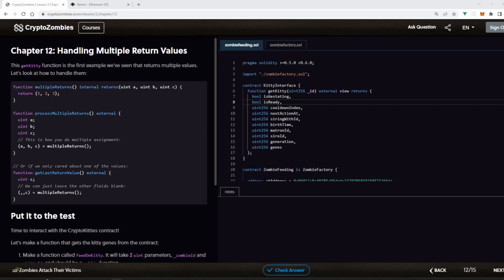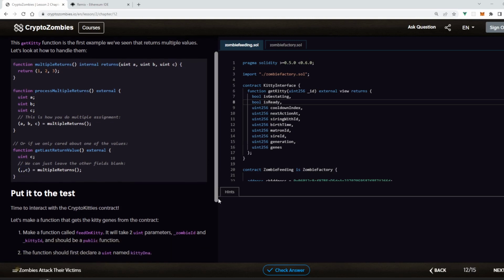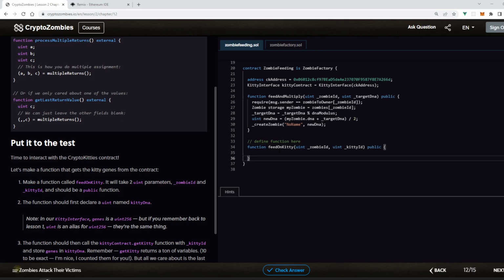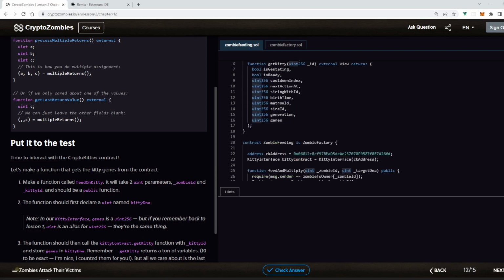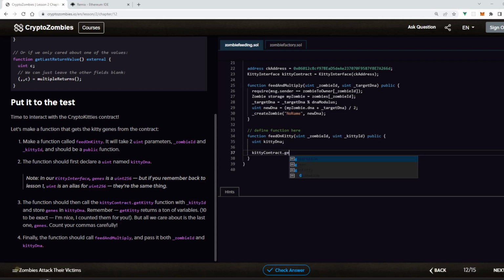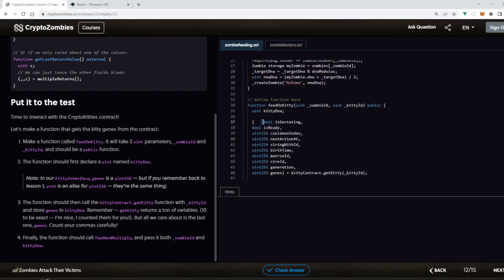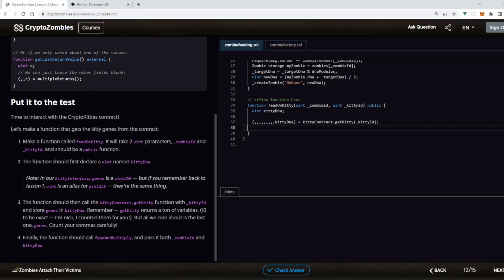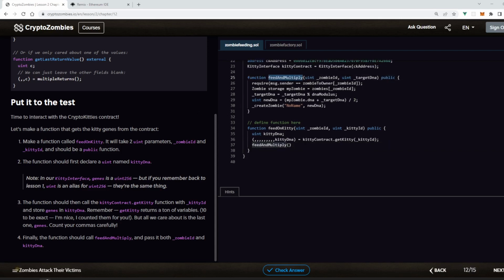Beginner to Intermediate Smart Contracts - Chapter 12 | cryptozombies.io